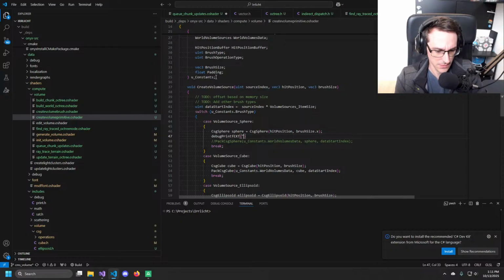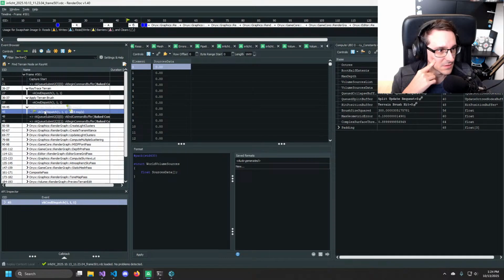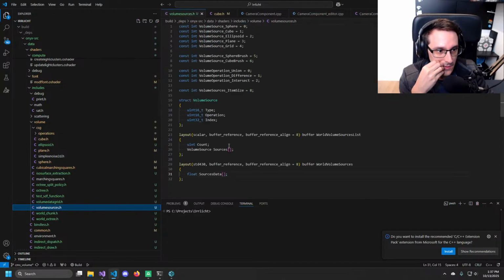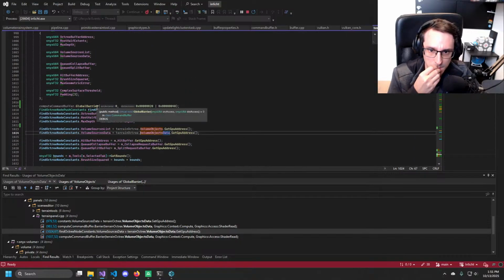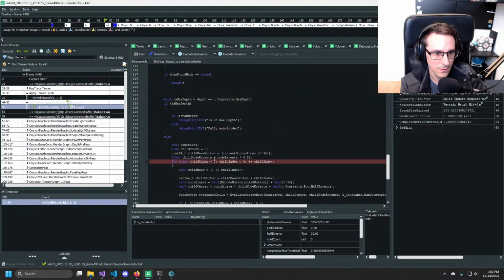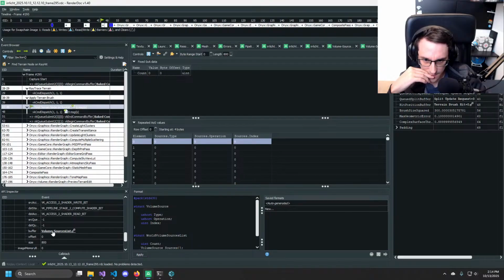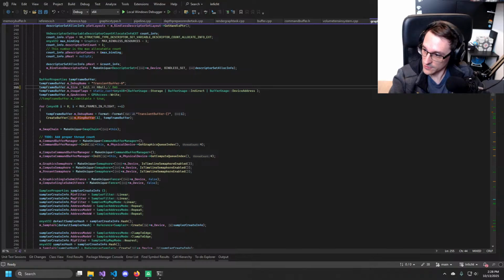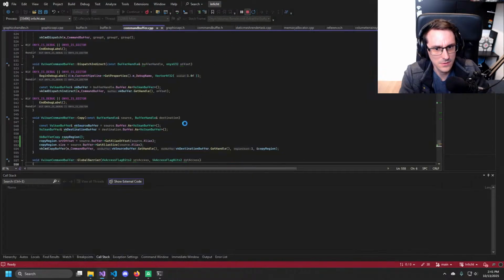Taking a look at terrain generation bugs and temporary buffers - Onyx Engine